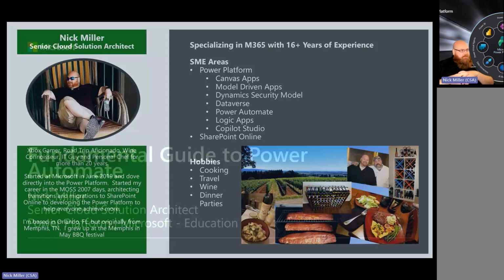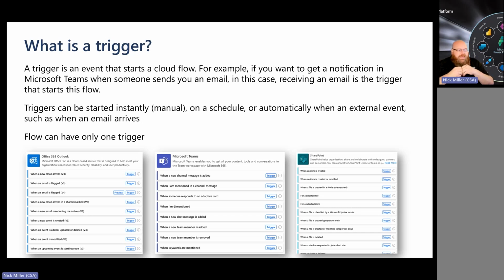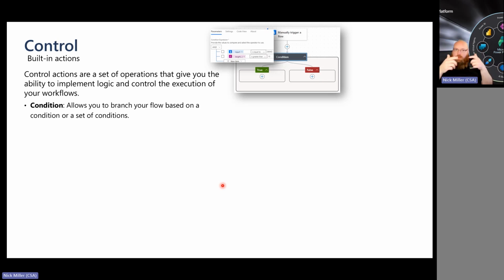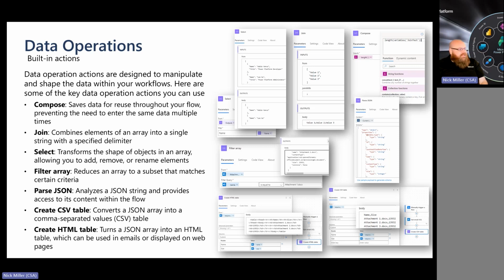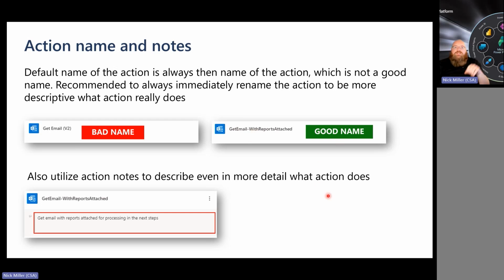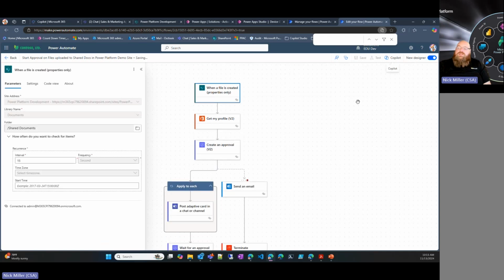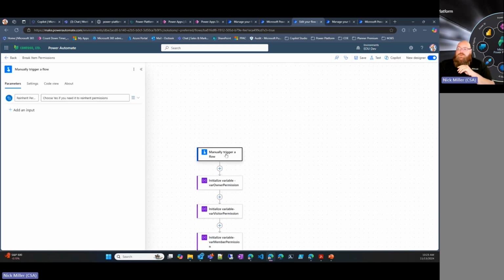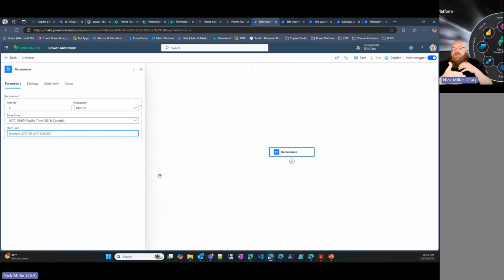UA Microsoft Week 2024 - Power Automate: Automating Workflows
Streamline your daily tasks and improve efficiency with Power Automate! This session will introduce you to the power of automating workflows across Microsoft 365 apps and beyond. Learn how to create automated processes for repetitive tasks like data collection, approvals, notifications, and more, all without writing a single line of code. We'll cover real-world examples of how Power Automate can enhance productivity, allowing you to focus on higher-value work. Whether you're a beginner or looking to deepen your automation skills, this session will empower you to automate workflows and save time across your organization.